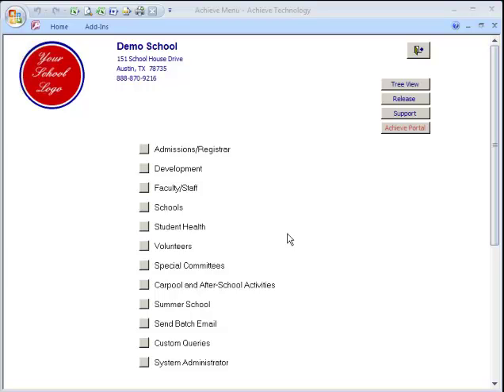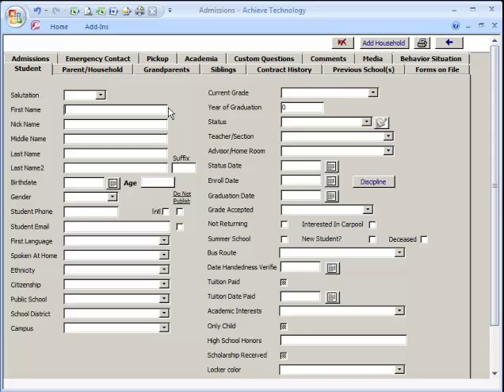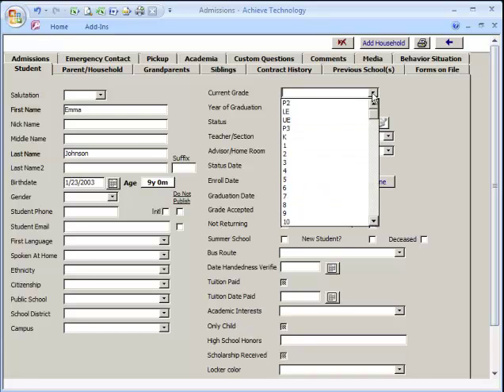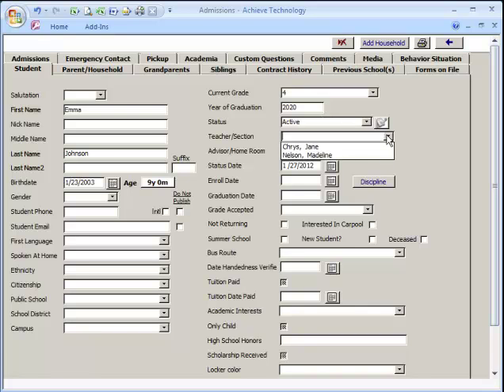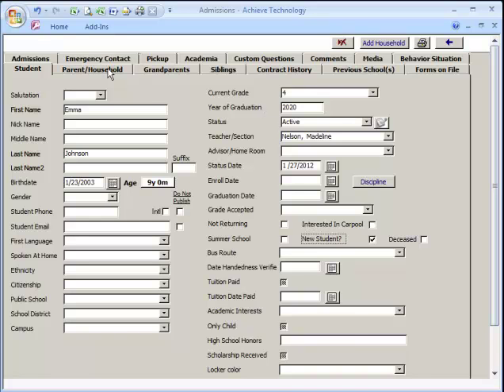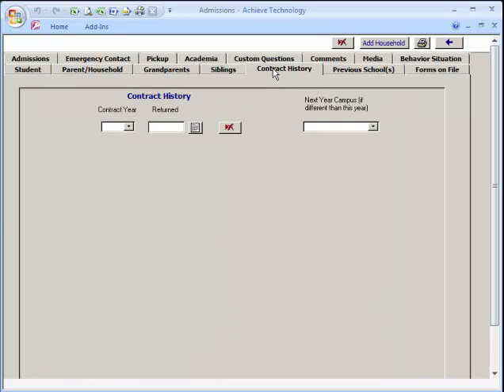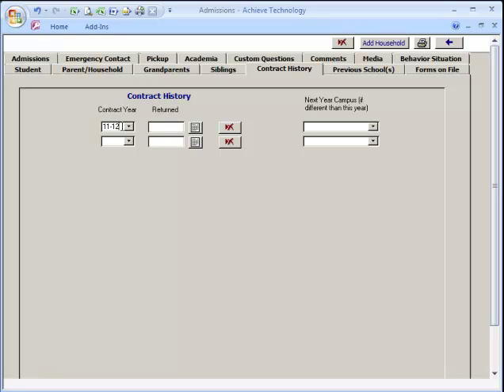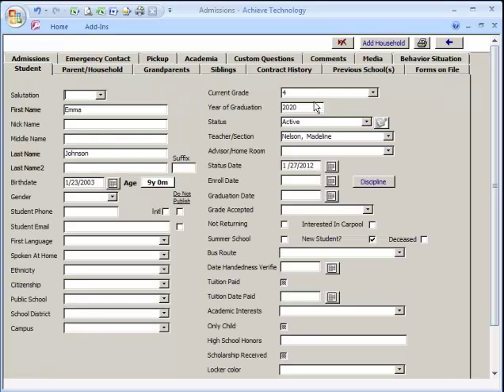Administrator_Adding a Student to the Database Mid-Year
This video shows the Achieve Administrator how to add a student to the database, mid-year